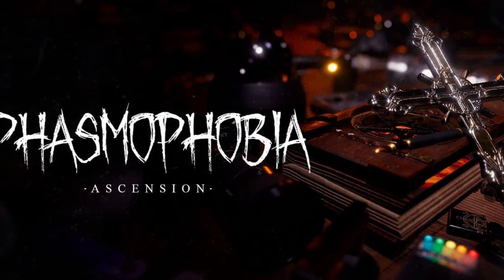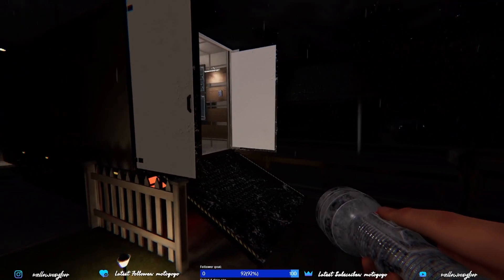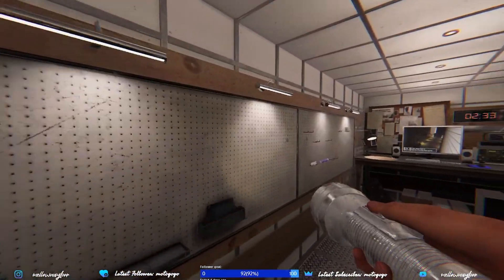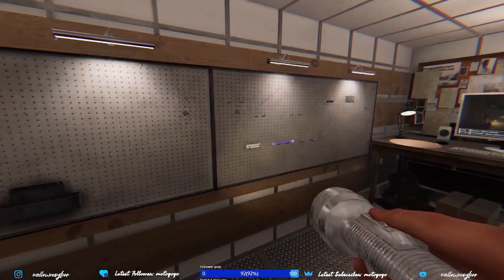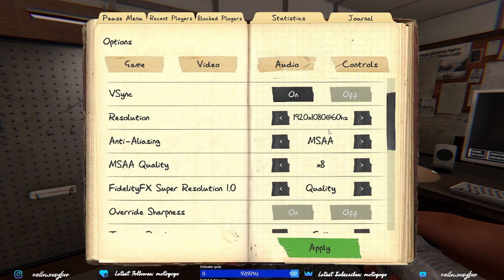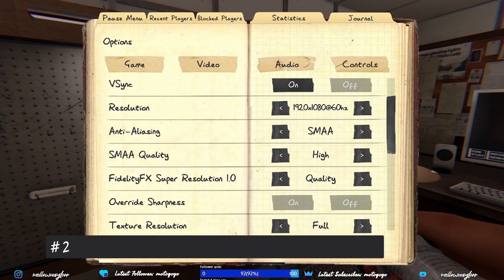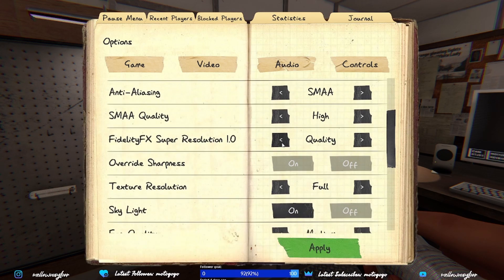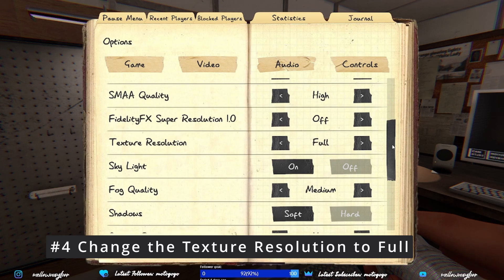Fixing Graphics Issues in Phasmophobia - Ascension 2.0 after UPDATE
Are you having trouble with your Graphics with the new 2.0 progression Update Ascension ? I was streaming Phasmophobia last night on stream and found that these particular changes were able to fix my issue!